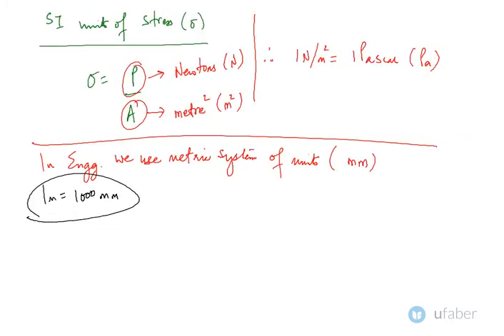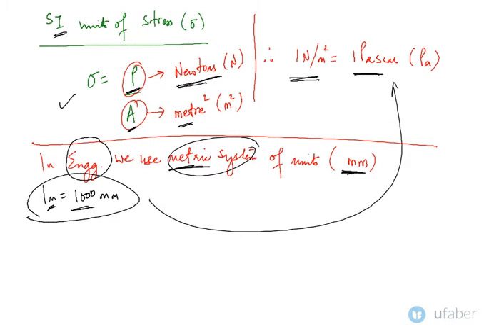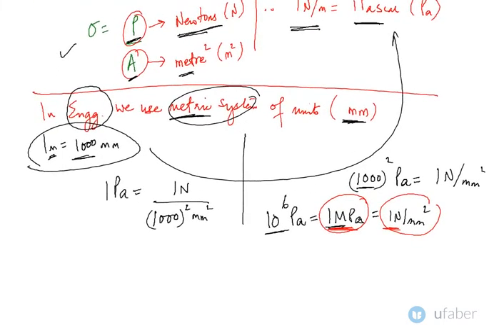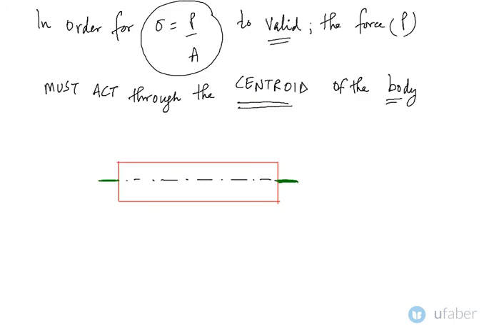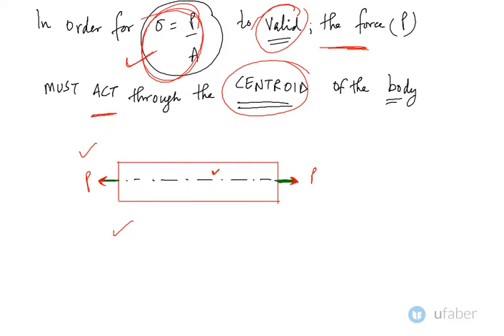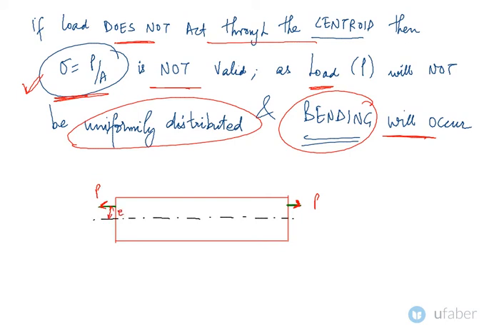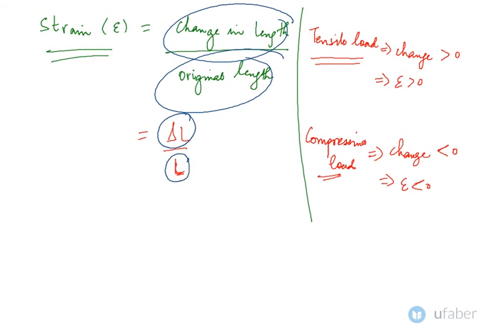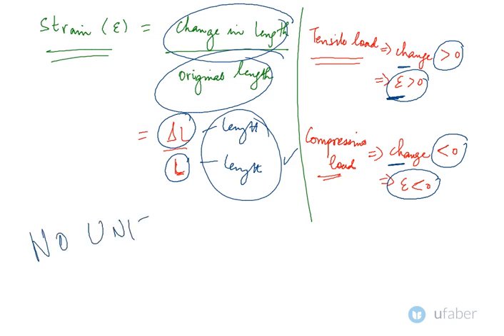Explain Normal Stresses and Strains 2 - Strength of Materials - GATE Mechanical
This video will explain normal stresses and strains. This is the second half of the explanation on the concept of normal stresses and strains and will cover different conditions. This is a sub-topic under the Strength of Materials section in GATE Mechanical exam.